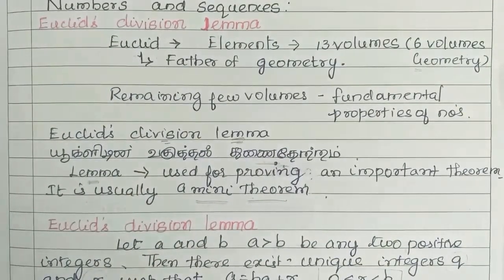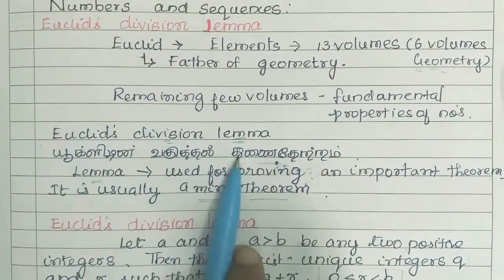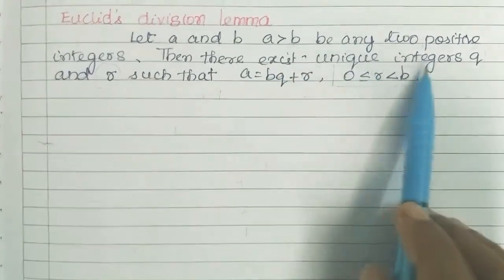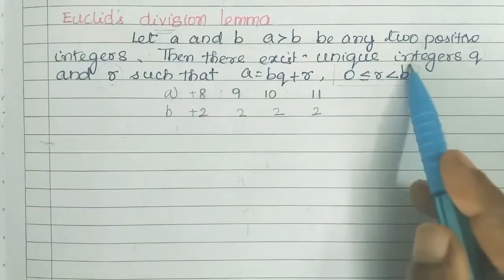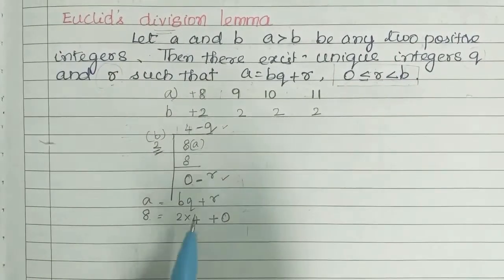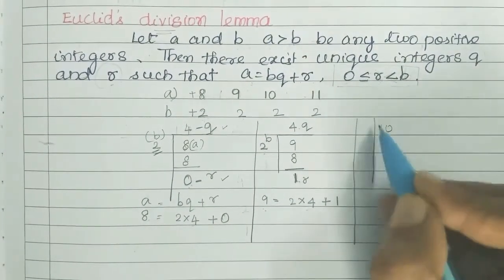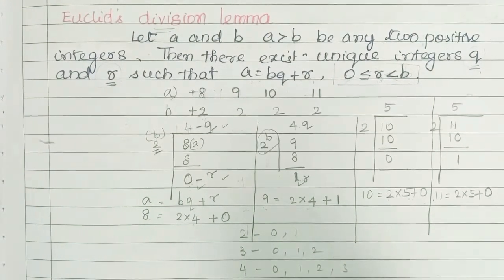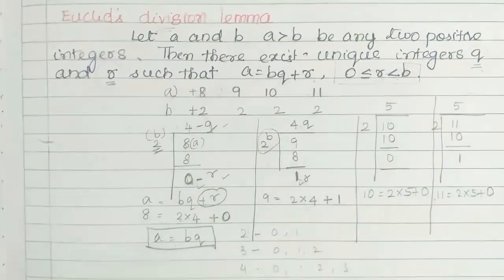Euclid's division lemma/TN Samacheer maths/Tenth/Numbers and sequences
Nithyaganesh Maths